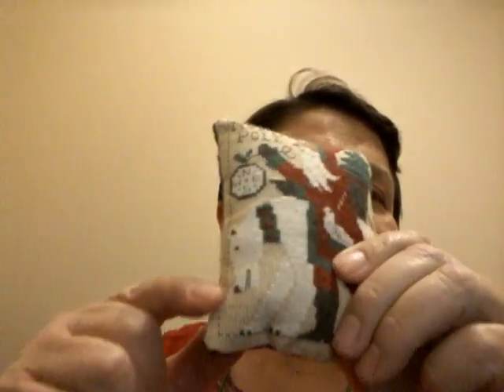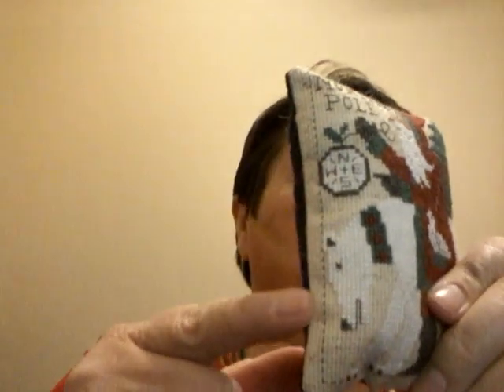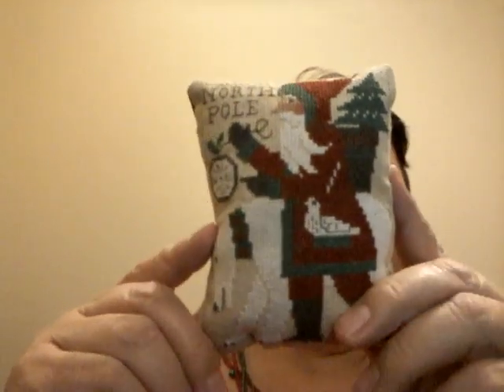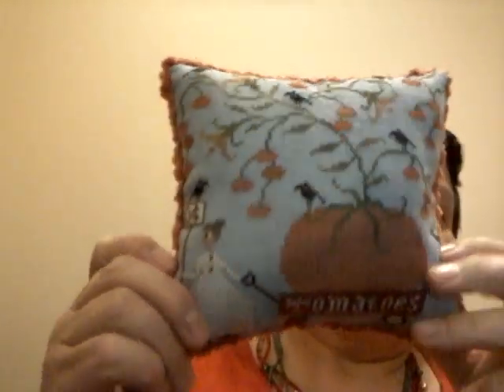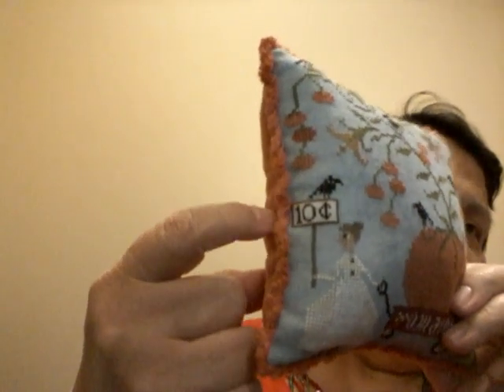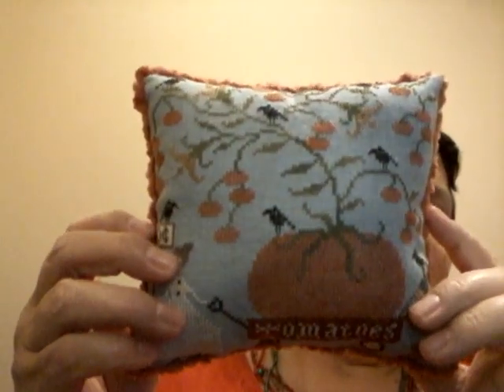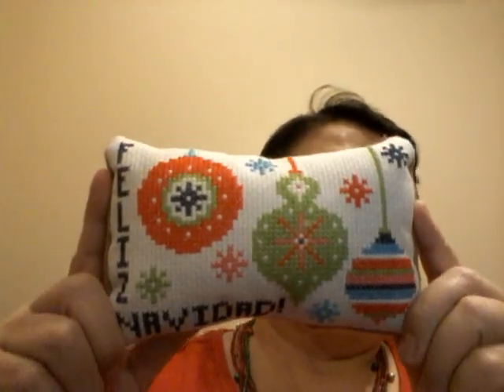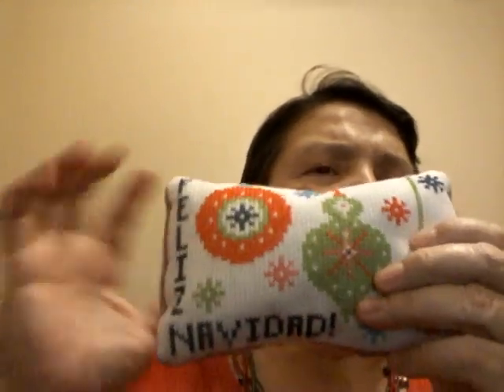Elizabeth Martinez ( phantastitches ) Flosstube Update #40 - FFO-palooza!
I'm no Vonna Pfeiffer, but trim hides a multitude of sins...
Merry Christmas!